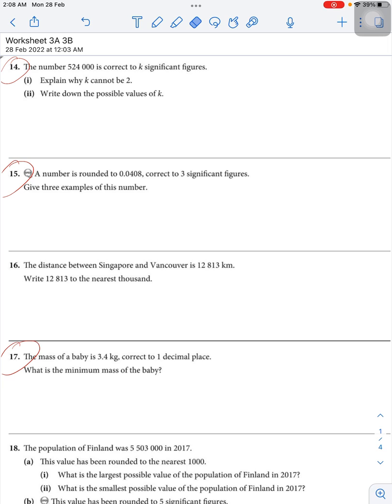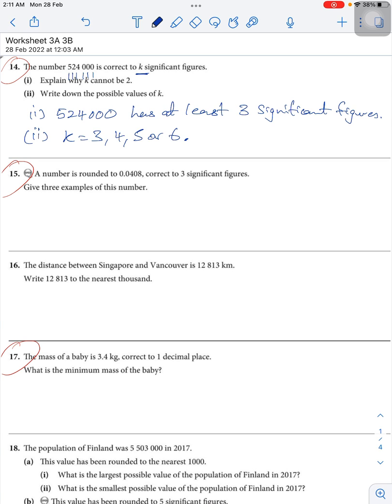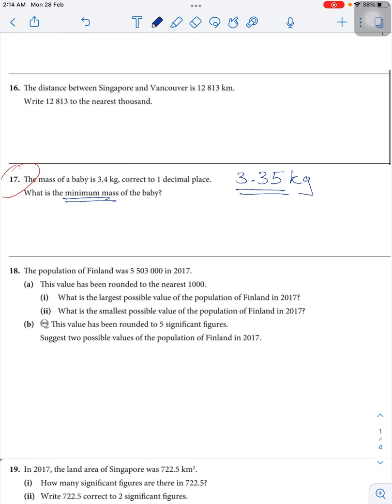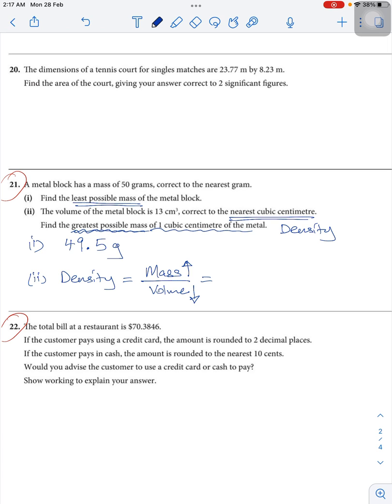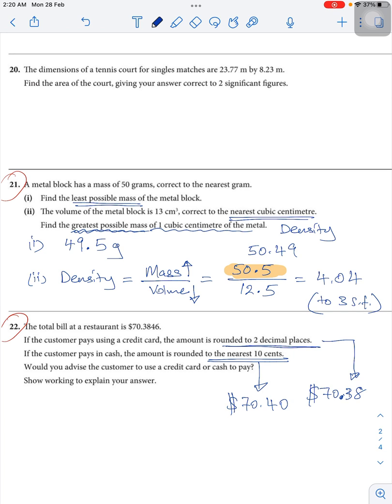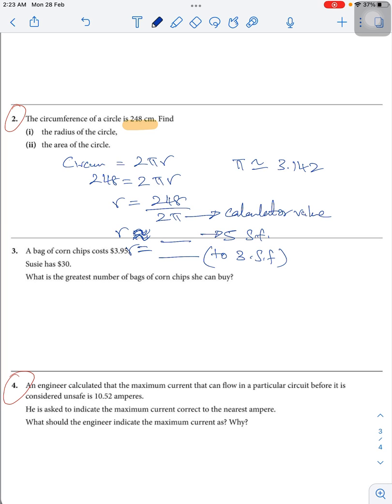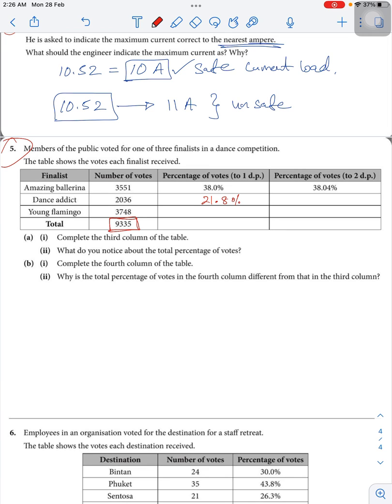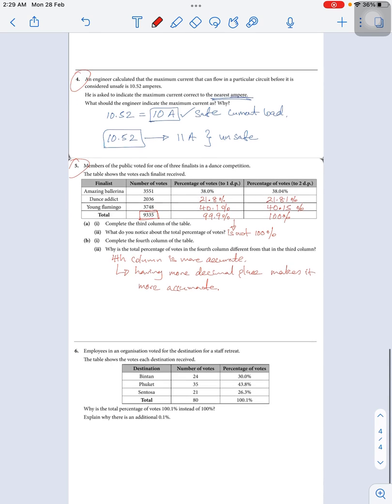Worksheet 3A and 3B